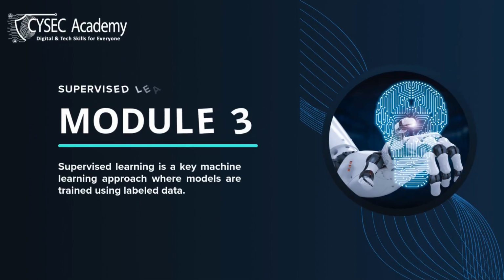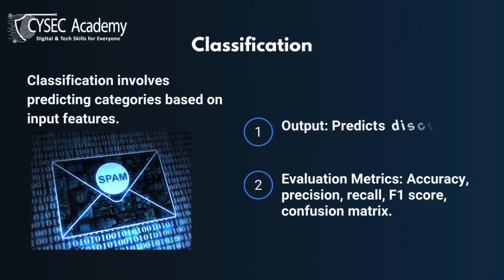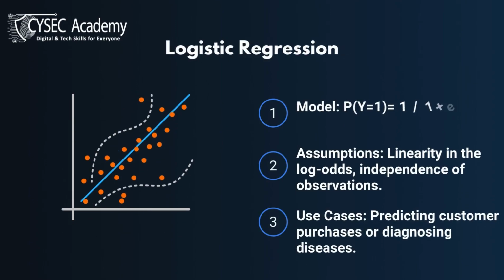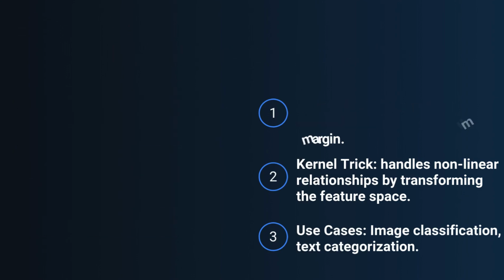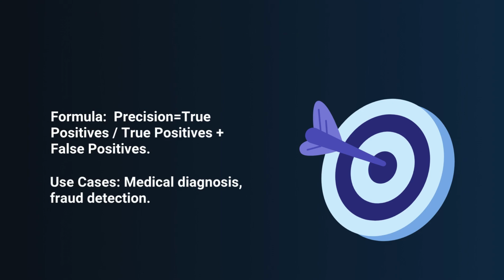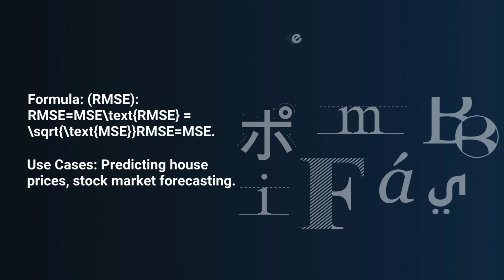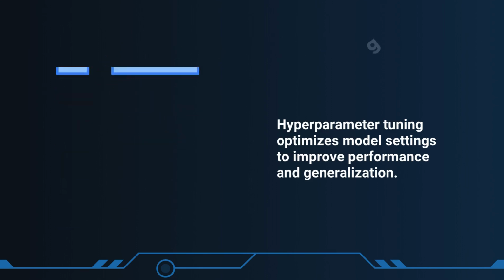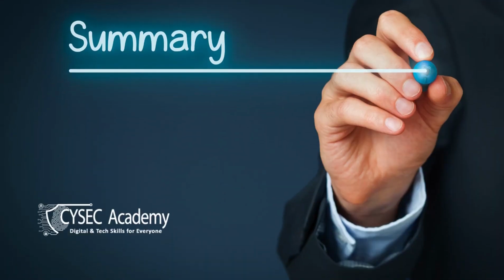Supervised Learning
Module 3